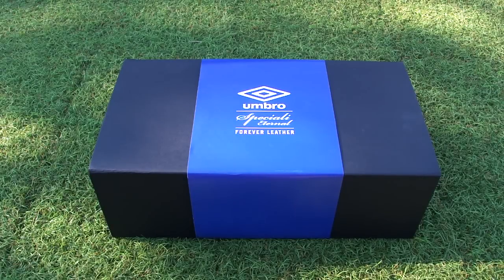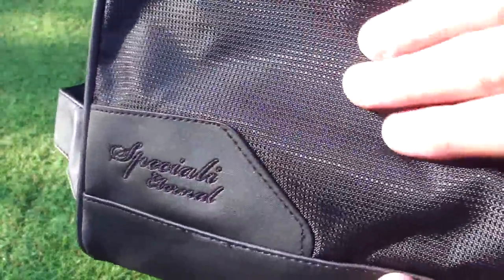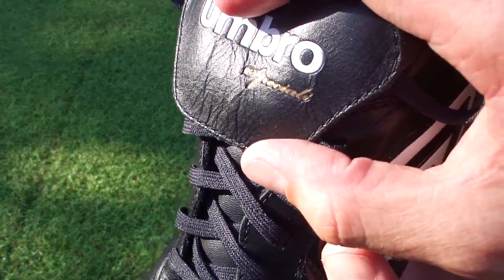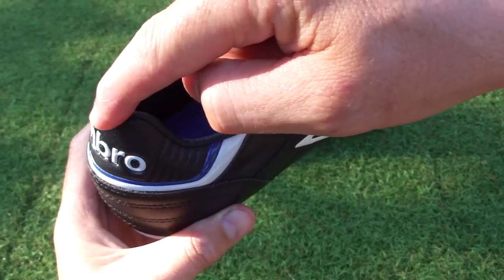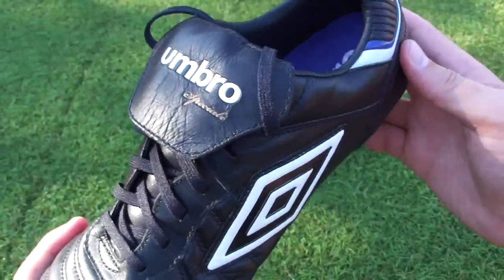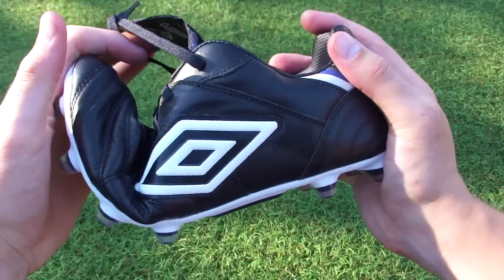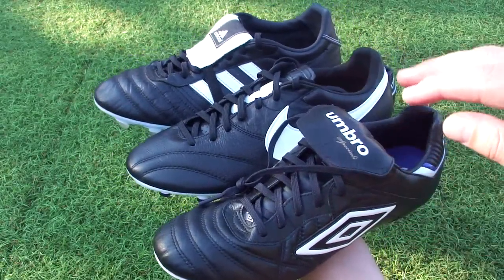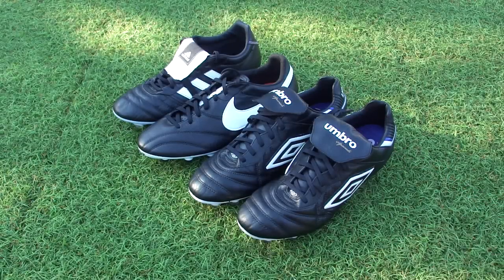Umbro Speciali "Eternal" - Presentation Case Unboxing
Umbro is back with a super classy boot called the Speciali Eternal. Set to be a mainstay release on the market, this is a modern remake on the super popular Speciali range. We unbox the Umbro Presentation case to see what the package has on offer.